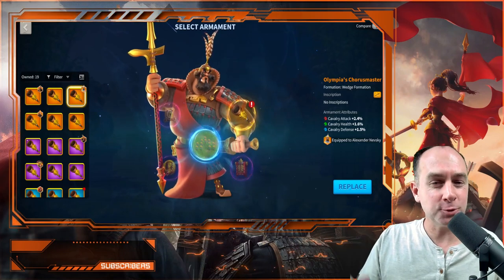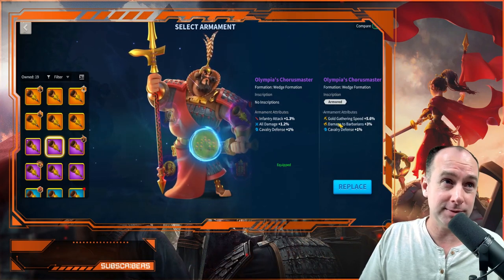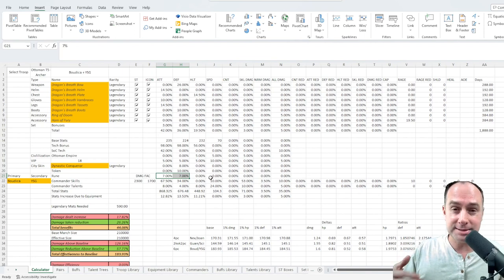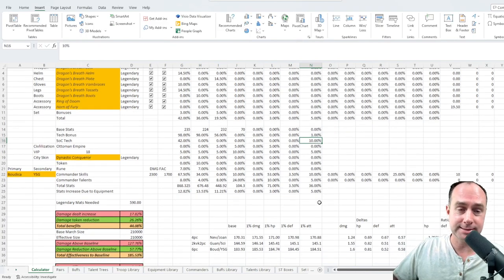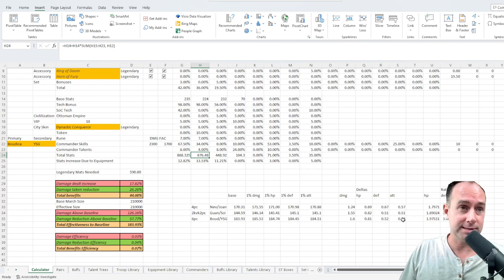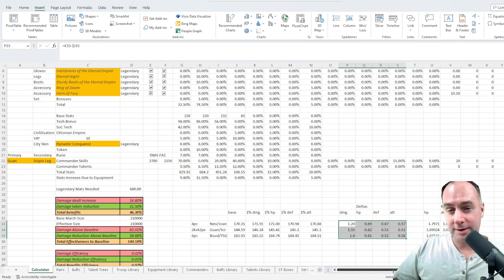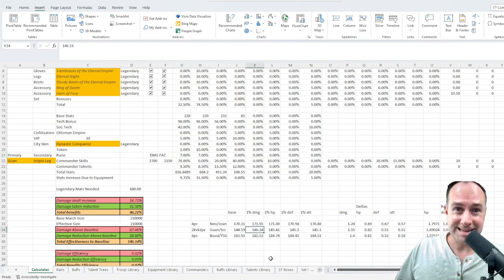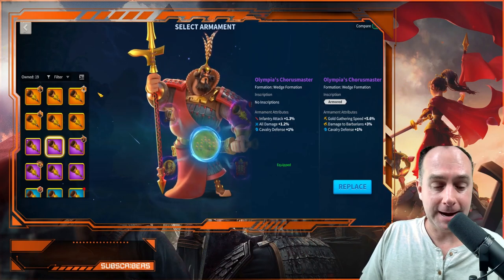How Much is All Damage Worth?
Armaments are the latest addition to Rise of Kingdoms, but how much are certain armaments worth? In particular, how much should we value all damage compared to other stats? In this video, I do the math and give you the breakdown.

0:00 Intro
1:00 All Damage vs. Stats
2:20 Battle Calculator
5:37 Calculations
9:36 All Damage Value
13:23 Summary

Thanks and credit Legends Studio for the amazing thumbnail, overlay, and video editing. You can follow them on Instagram